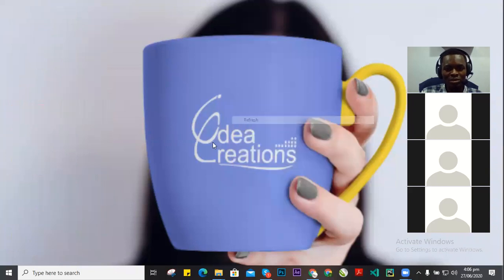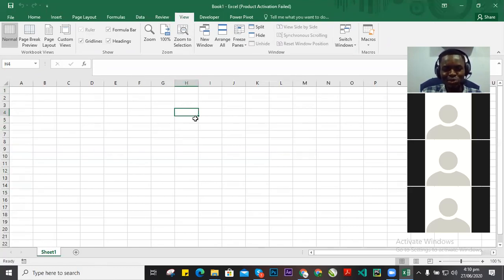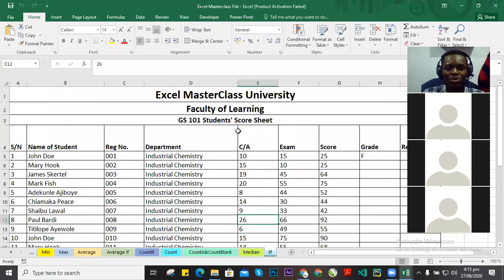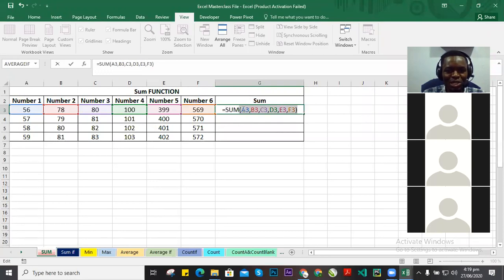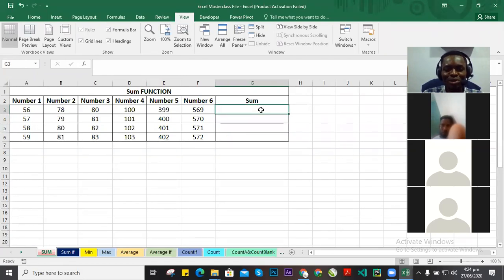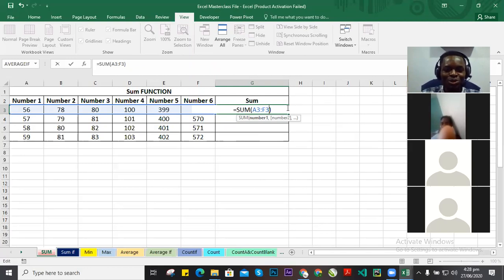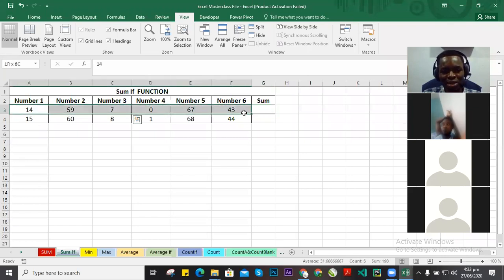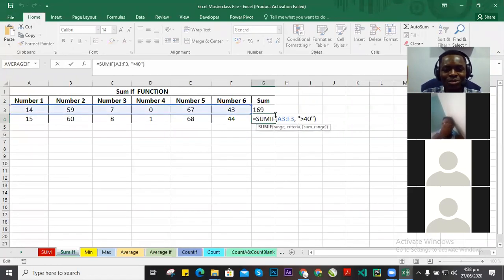Excel Masterclass live on Zoom Day 2 (Part 1) | Introduction to Excel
This video is the second day of my Excel Masterclass that was held live on zoom, it was an Introduction to Excel class and will be taking you through the basics of the Microsoft Excel Application.

Please if you have any question, feel free to post on the comment box below.